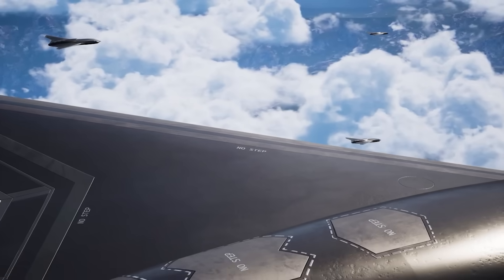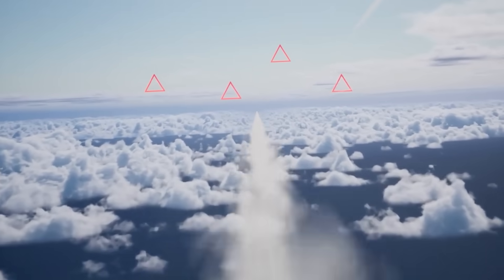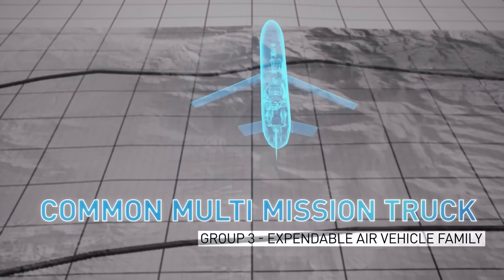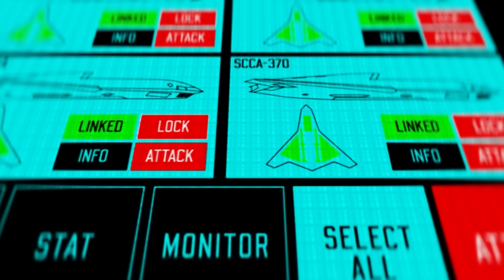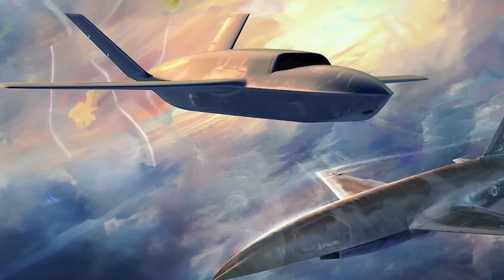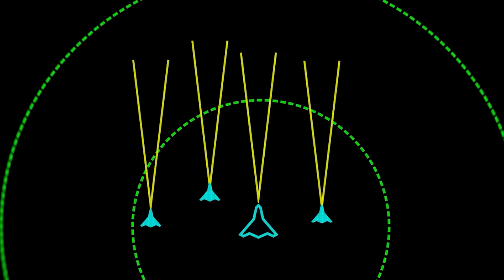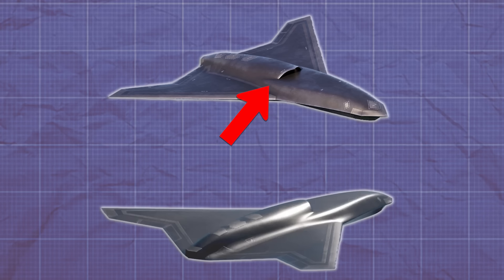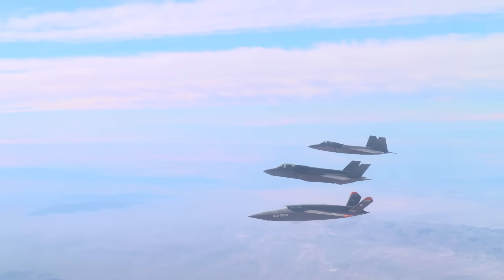Lockheed unveils world's most advanced DRONE FIGHTER: VECTIS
Lockheed Martin just unveiled what promises to be the most advanced fighter drone ever built. Dubbed “Vectis,” this collaborative combat aircraft, as the Air Force calls them, is said to integrate 5th and 6th-generation stealth fighter technology into a single low-observable combat drone as either a standalone system or as part of an integrated network in support of crewed fighters, bombers, or other assets.